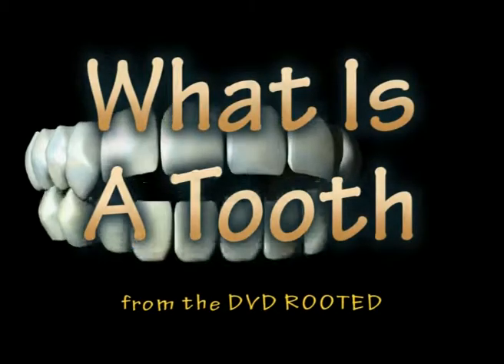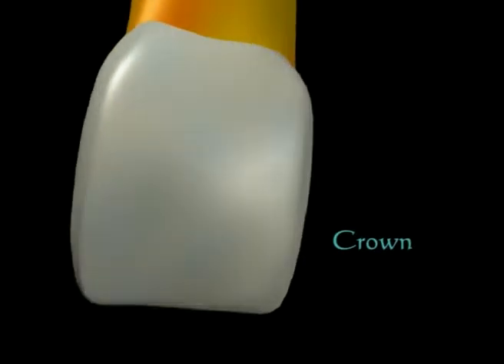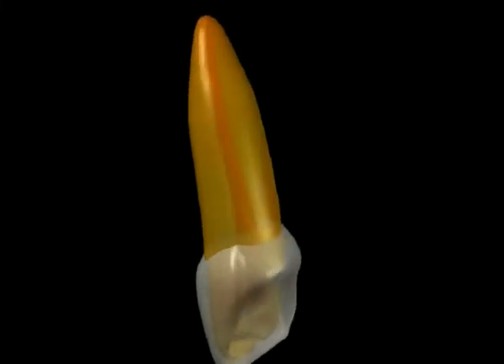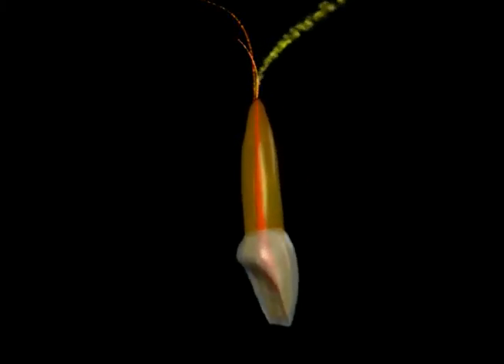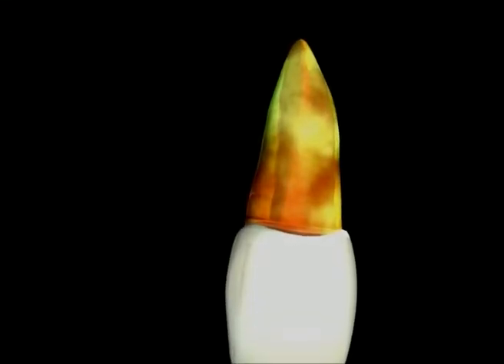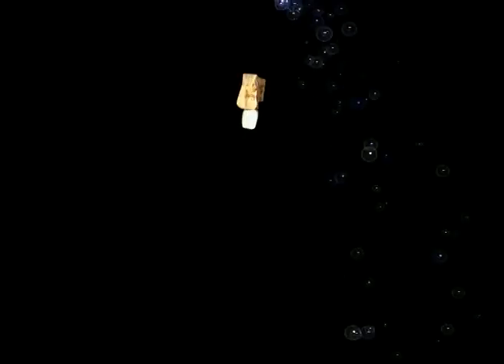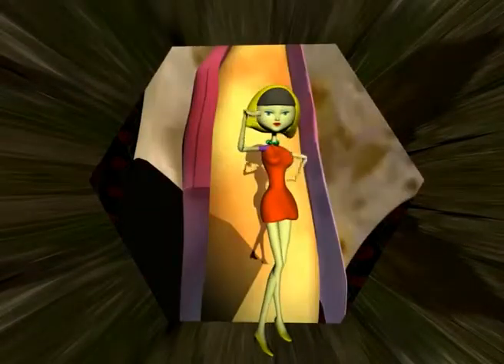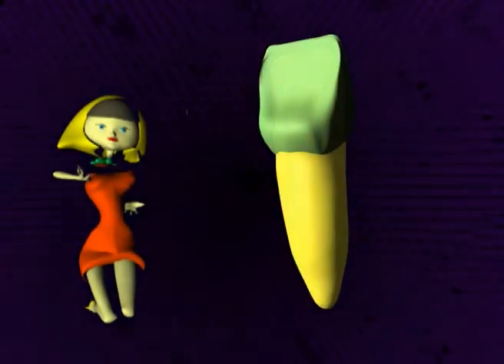tooth anatomy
What is a tooth made from and how it connects with the rest of the body
See other related videos on my channel